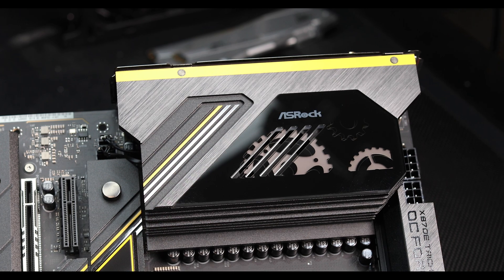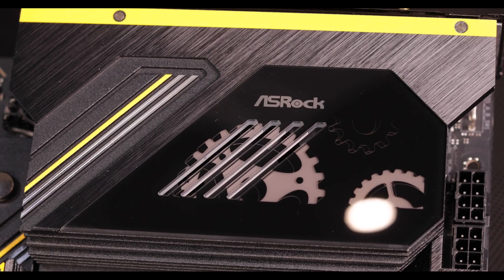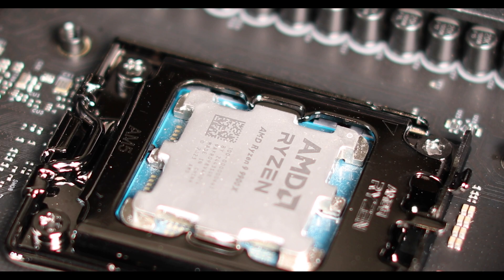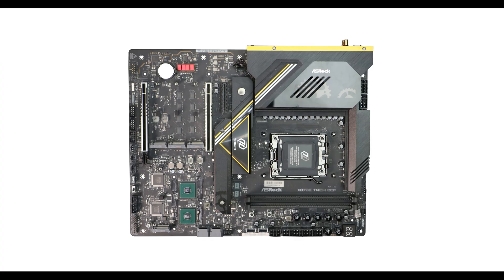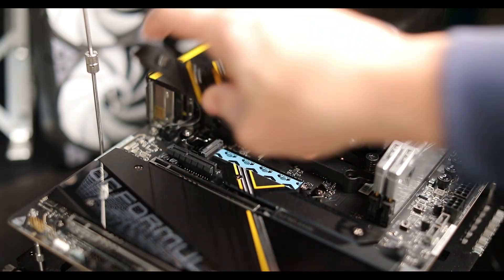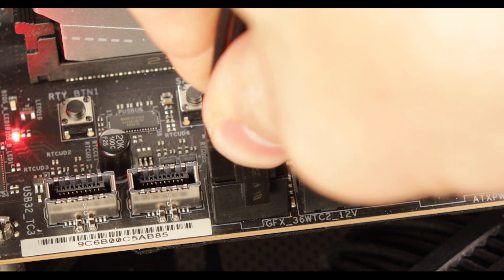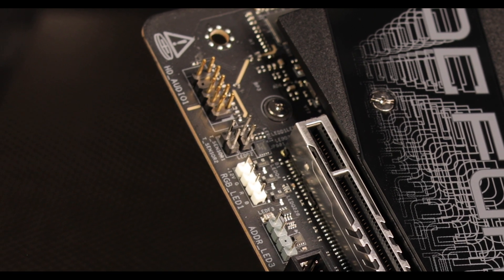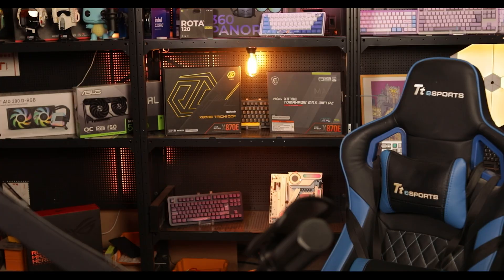ASROCK X870E TAICHI OCF: Pure Tech GOLD!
ASRock's OCF series of motherboard wants to be the most enthusiast driven motherboards out there, and ASRock is ready to do anything to make this happen. Including a 10 PCB layered motherboard.

We stumbled on this jewel of a motherboard and hope that you will too.

CHAPTERS
0:00 Intro
01:03 The PCB
02:25 Design
03:20 CPU & PCH
04:10 VRM
07:31 RAM
08:10 STORAGE
09:57 PCIe Expansion
11:15 Back IO
13:15 PCIe bifurcation
14:14 Cooling
15:06 Troubleshooting
15:31 Conclusion